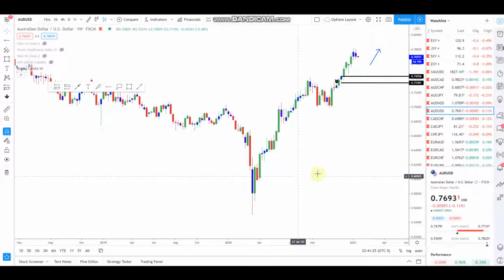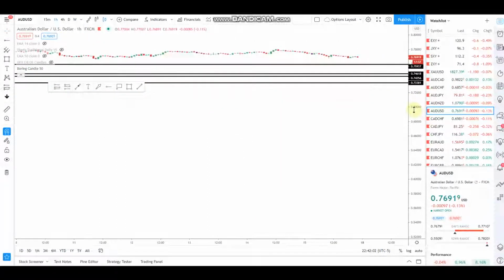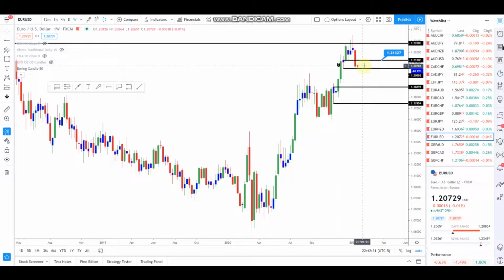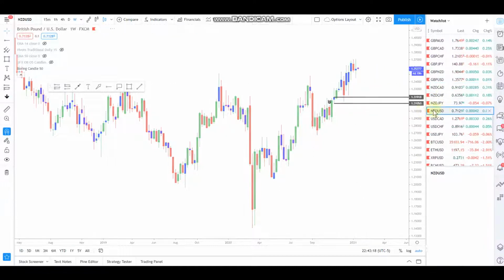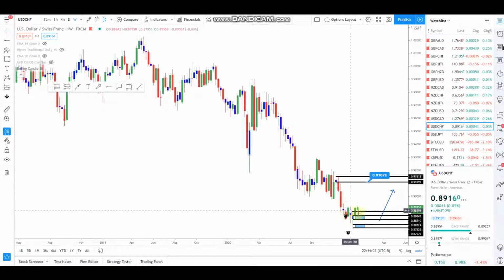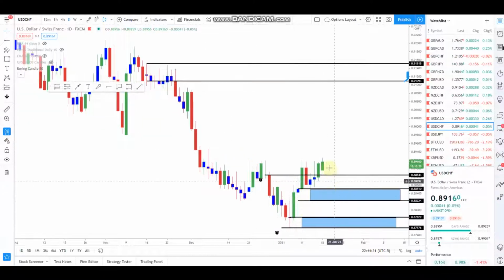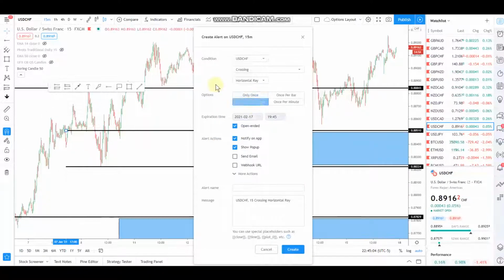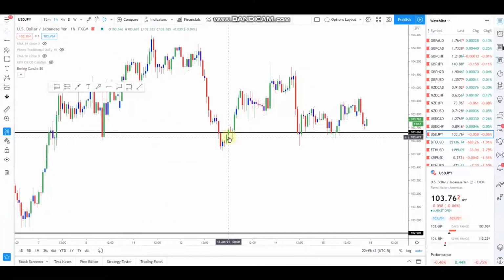Weekly Support & Resistance for USD Forex Pairs - Jan 17 2021